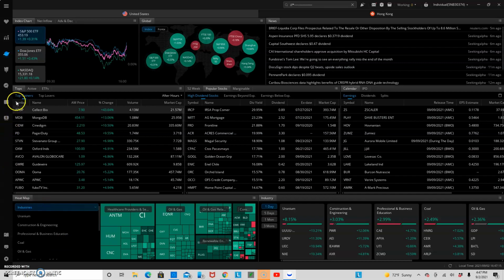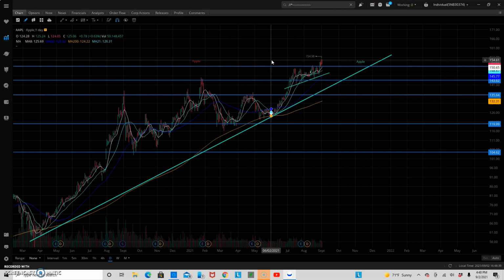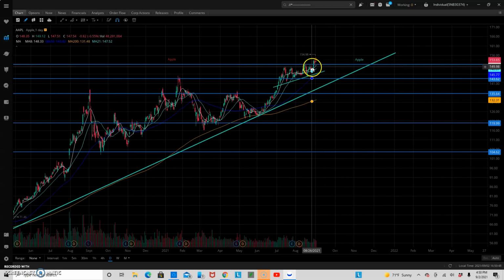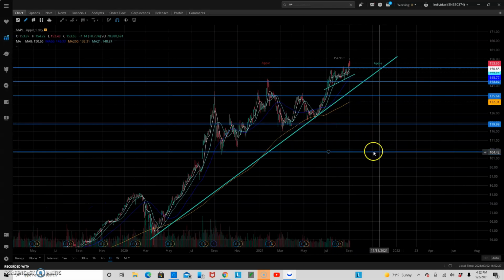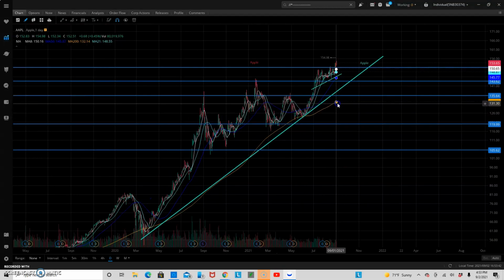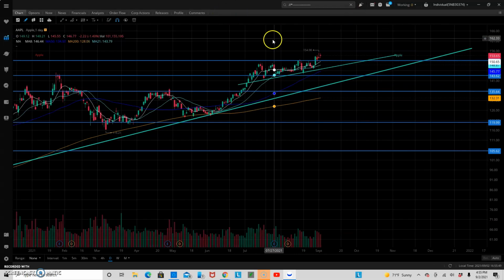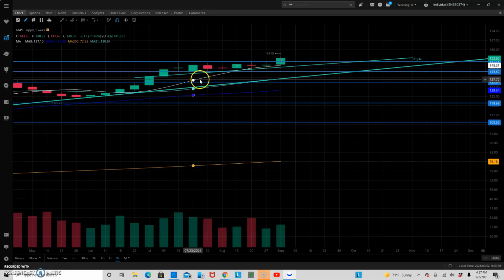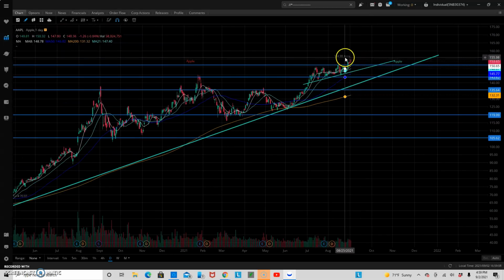Financial Education : Apple (AAPL) Stock Price Prediction (2021) And Full Chart Analysis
In this video we will provide financial education on Apple (AAPL) stock , by mapping out the key support and resistance areas on the daily chart, and doing a full chart analysis. We will also be giving you our 2021 price prediction for Apple (AAPL) stock.